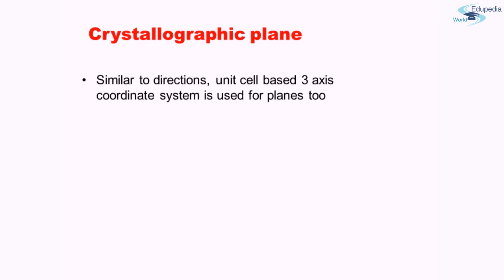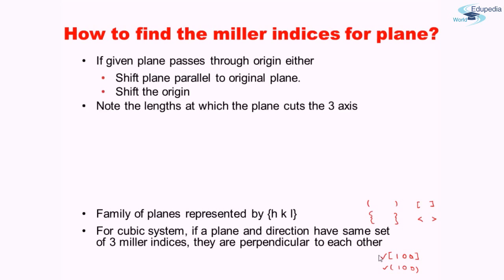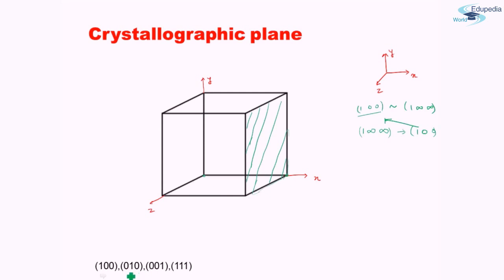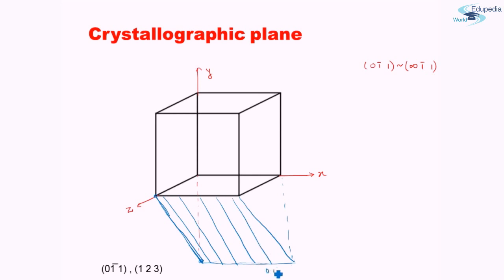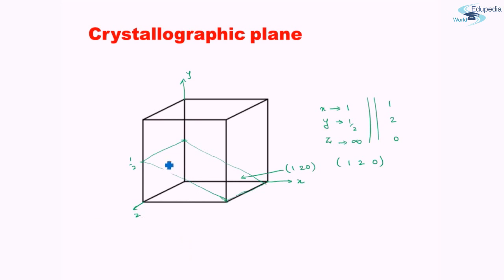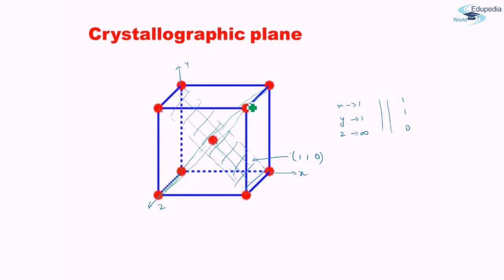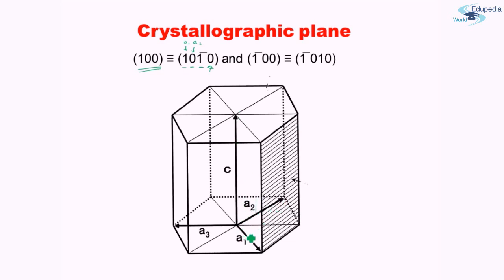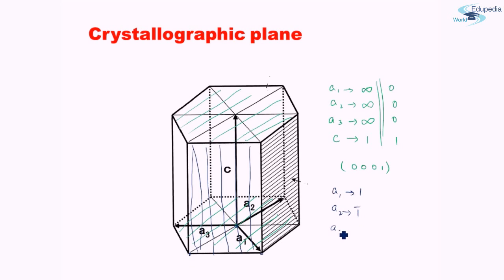AMIE Exam Lectures- Materials Science & Engineering | Crystallographic Plane | 3.7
Materials Science & Engineering

Crystallographic plane

-About Crystallographic Plane

-How to Find the Miller Indices for Plane

Video By EdupediaWorld